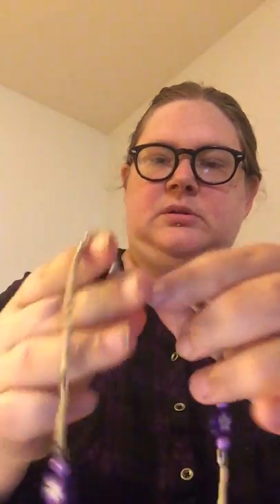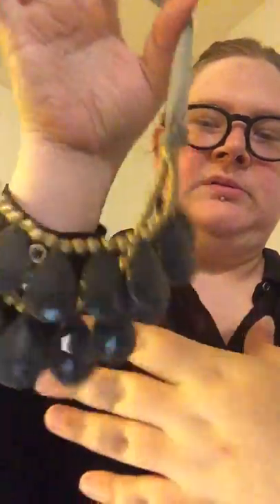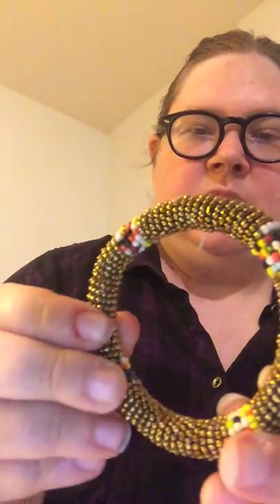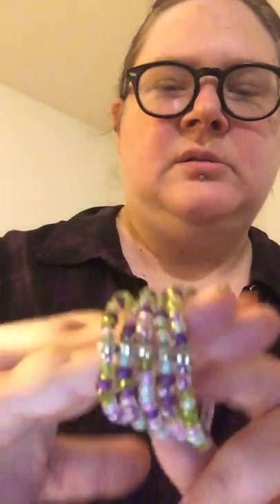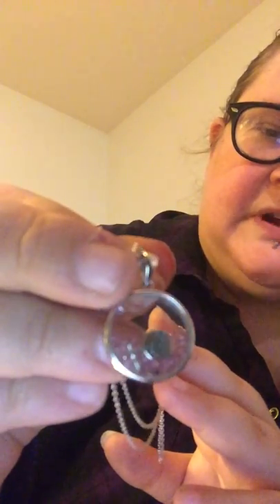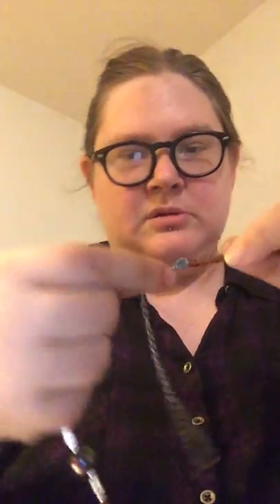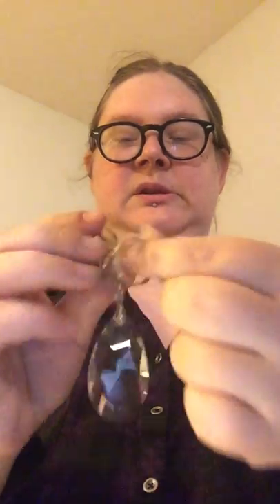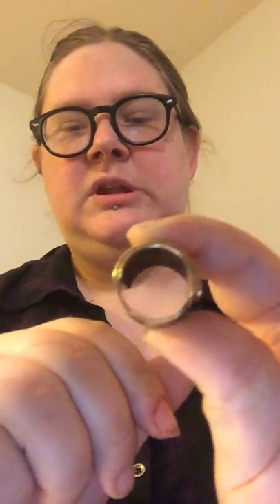Jewelry Haul Reveal - Designers and more! 7/24/18